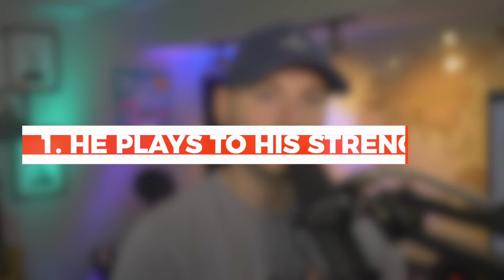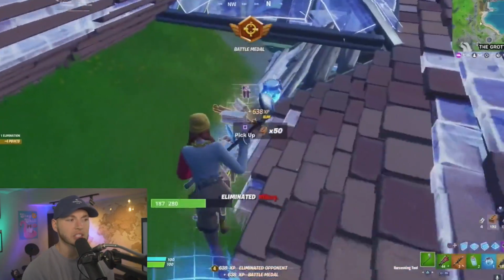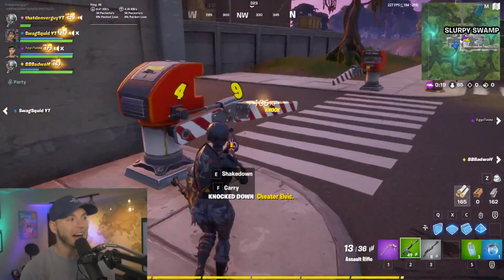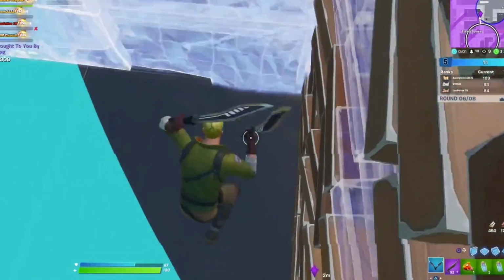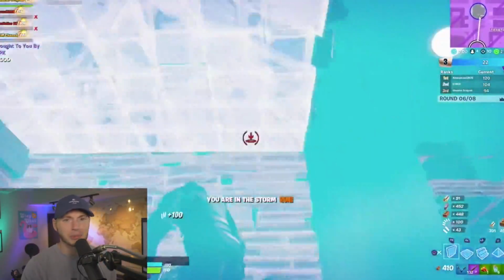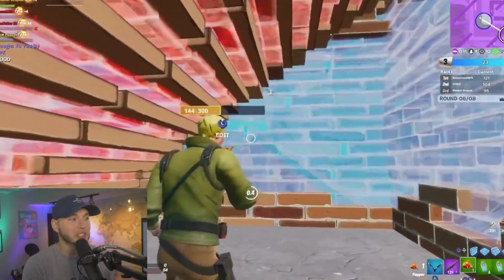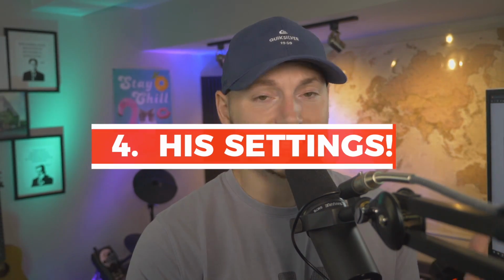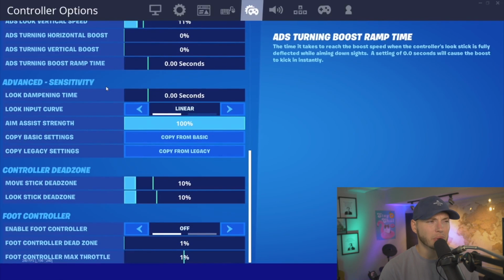This is why SCOPED wins so much | Fortnite Tips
6 Reasons Scoped WINS so much | Fortnite Tips

Tfue and Scoped took over Fortnite but how does Scoped win almost every single game? Check out the ways Scoped dominates in Fortnite and see if you can pull these Fortnite tips for more of those sweet Victory Royales AND don't miss Scoped controller settings at the end! Check out more awesome videos below and I hope you enjoyed the face reveal

My ENTIRE Gaming Setup and Equipment: